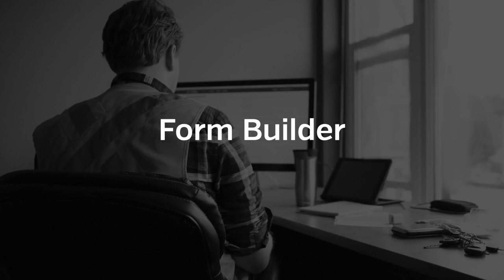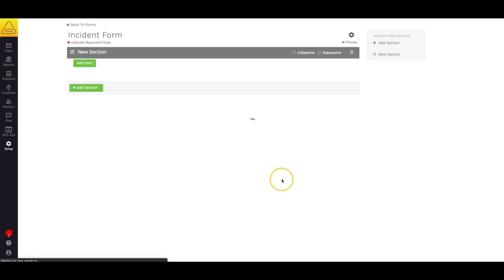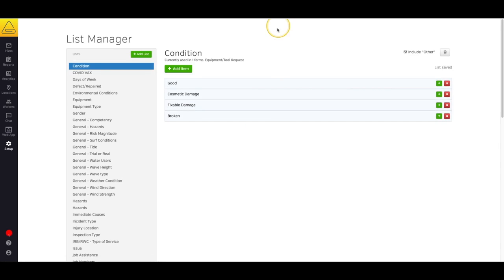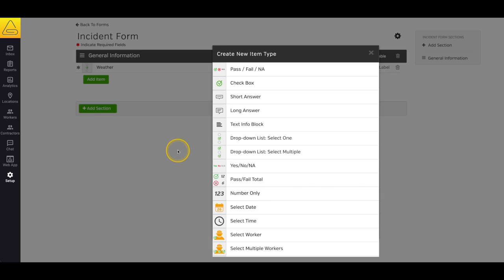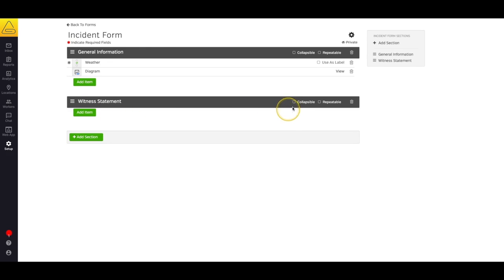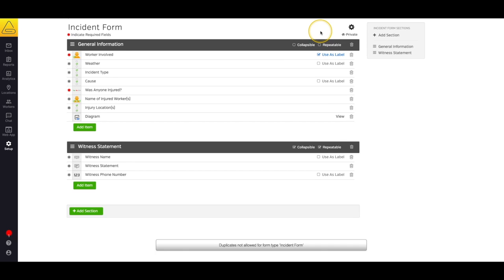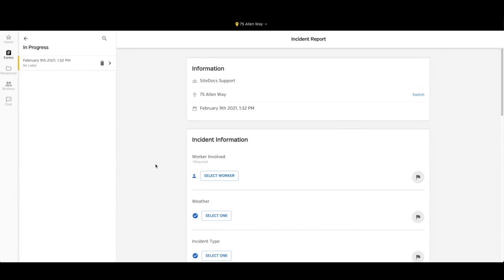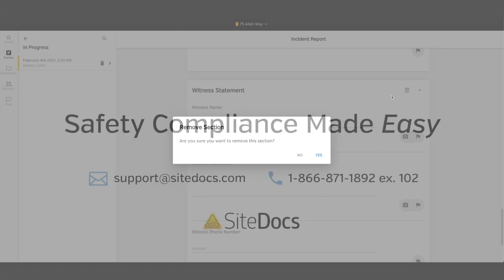How to Build Forms in SiteDocs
The forms your workers were filling out on paper will need to be built into your SiteDocs account, using our Form Builder. Have no fear! This tutorial video will teach you all you need to know about building your forms.

A full Help Centre exists for SiteDocs Customers, selected Tutorials are posted YouTube

*** Not using SiteDocs yet, and want to learn more?